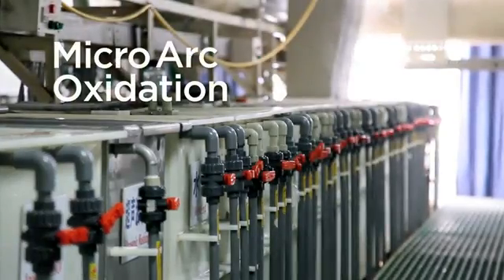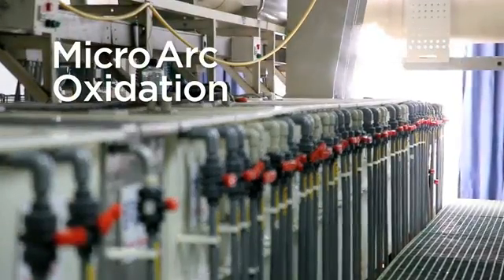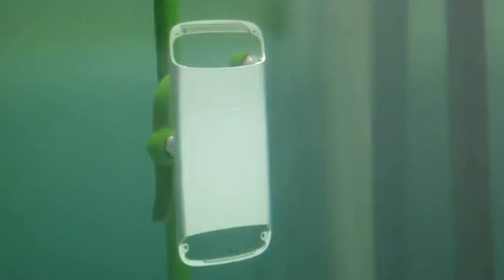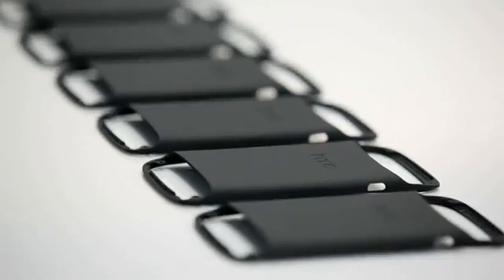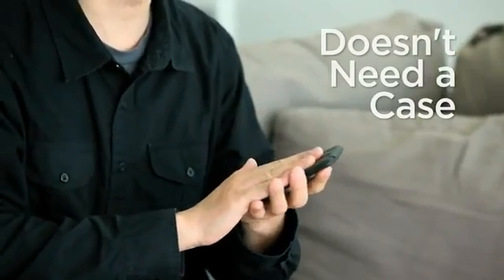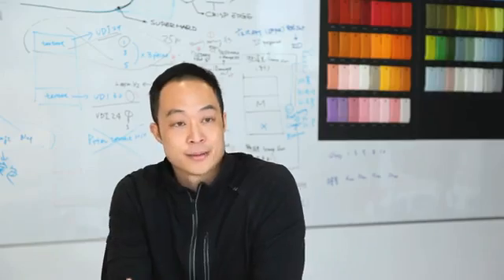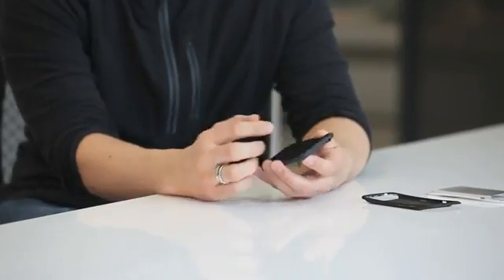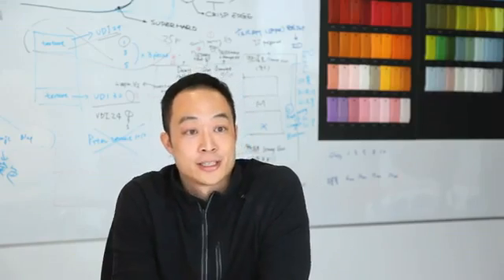Micro Arc Oxidation on HTC One S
Sunday, 1 April 2012 To create the extremely durable, premium finish for HTC One S we use a process called micro-arc oxidation. Originally designed for use on ...